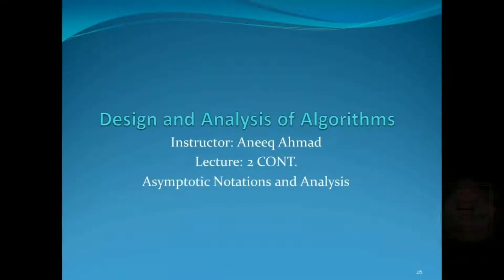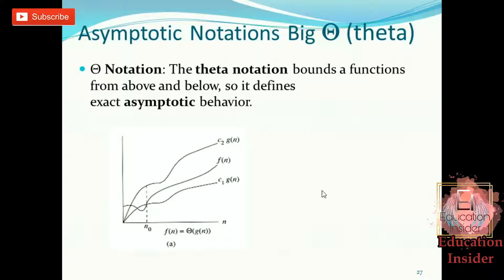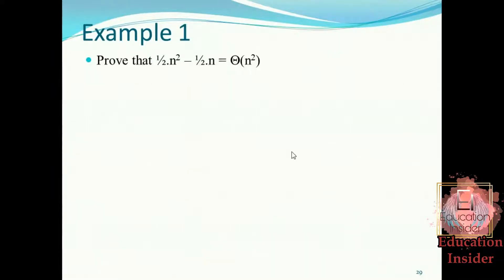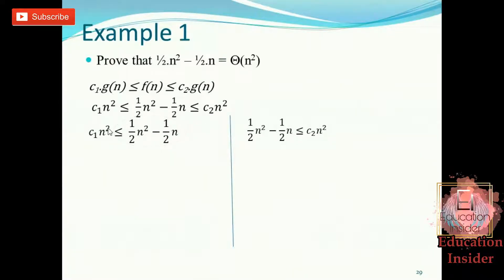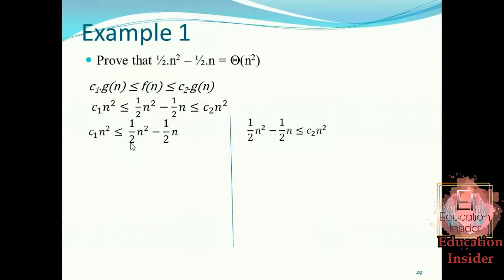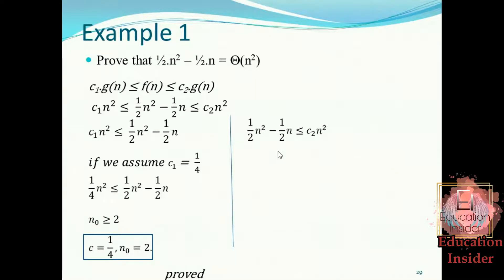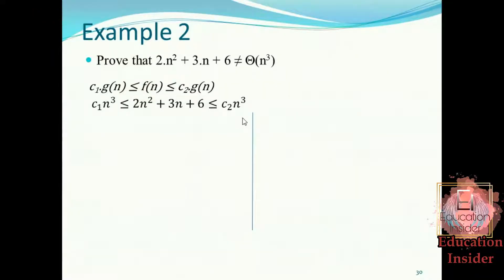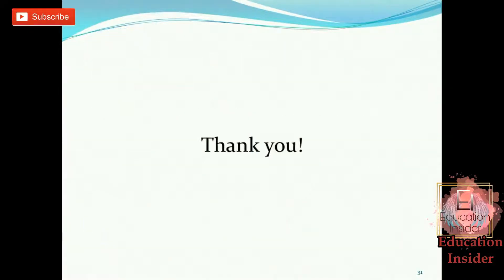BIG Theta Asymptotic Notation Examples in Algorithms Analysis || Explained! || Part 4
Big-theta asymptotic notation examples in analysis of algorithms DAA is discussed under the topic asymptotic notation in design and analysis of algorithms DAA topic in just 6 minutes, with some examples in English.